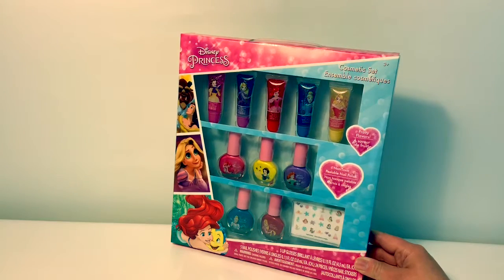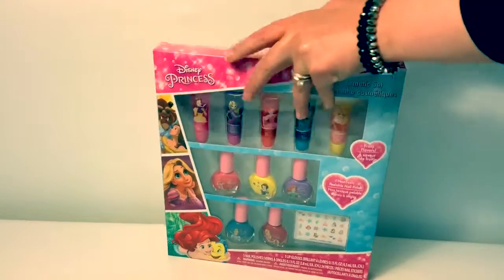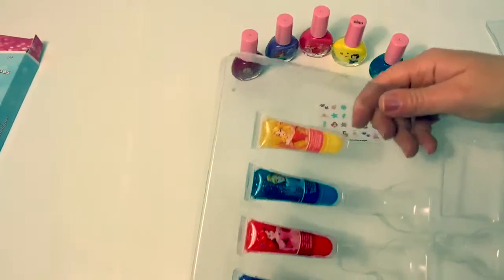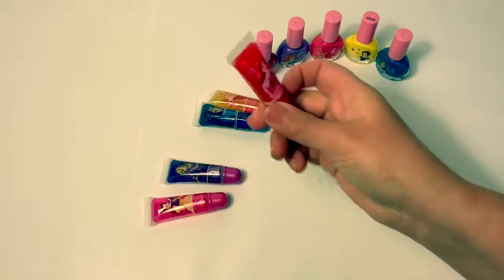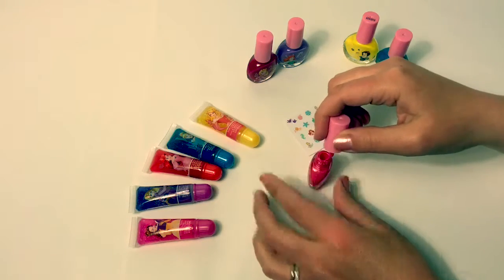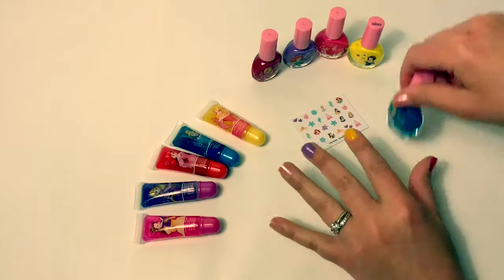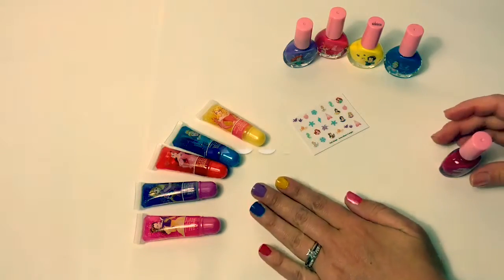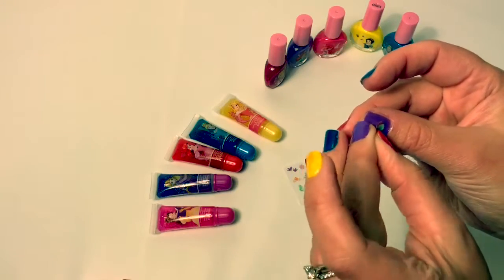Disney Princess Cosmetic Set (Nail Painting Demo) Learn Spanish with Fun Toys Mundo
🎼🎶Music From...